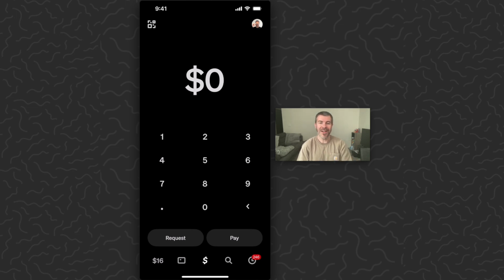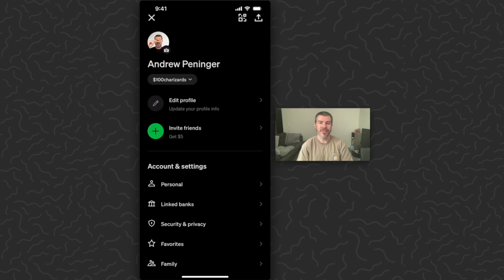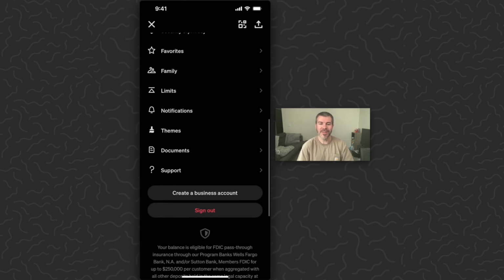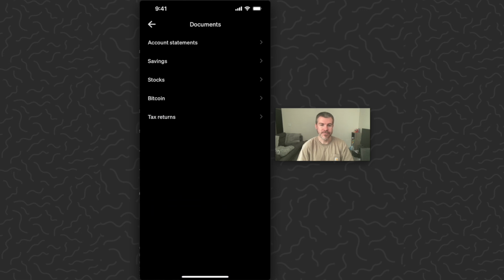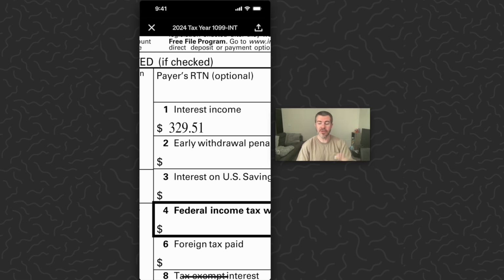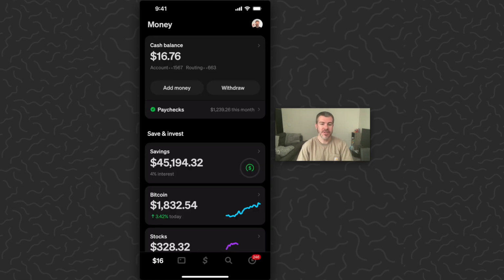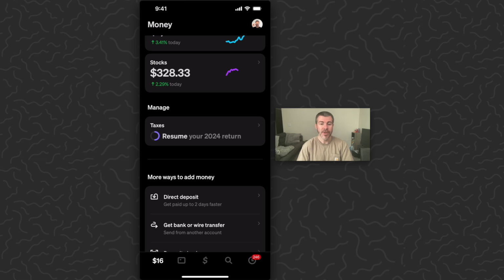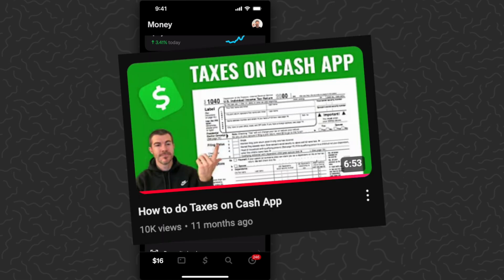How to Find Tax Forms on Cash App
Full tutorial for how to find your tax forms and documents on cash app.